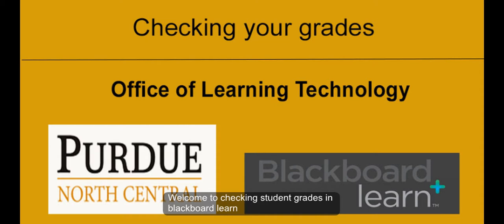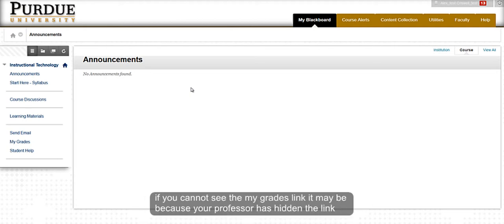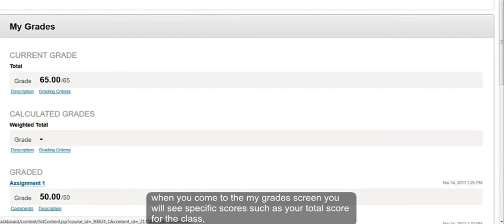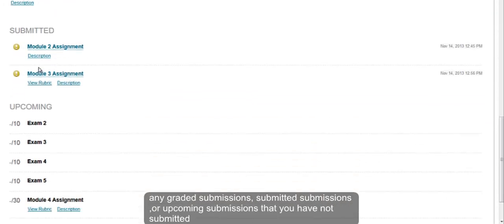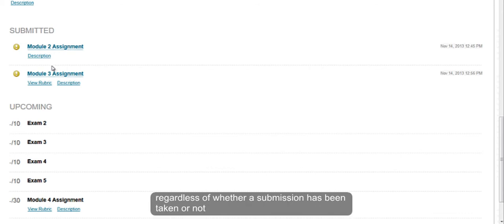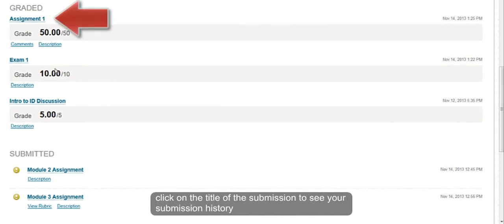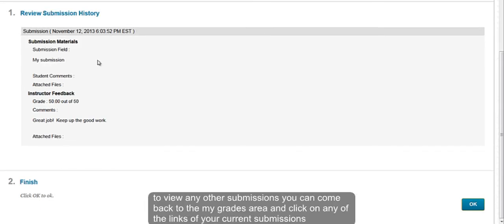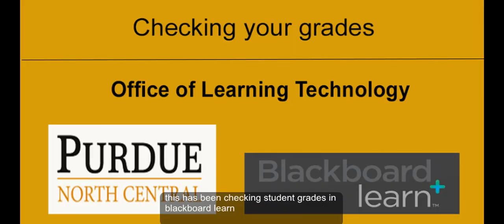Checking Grades (My Grades) - Blackboard Learn